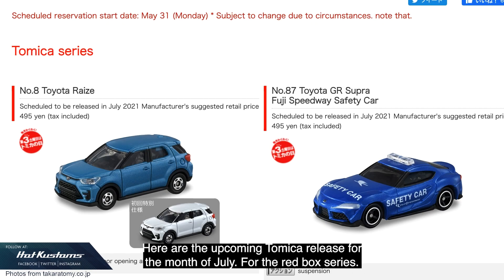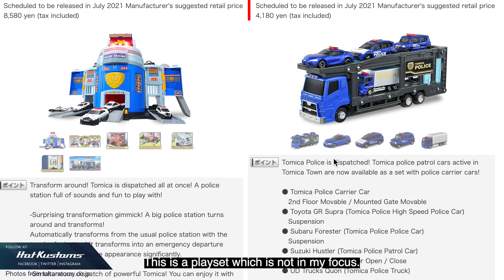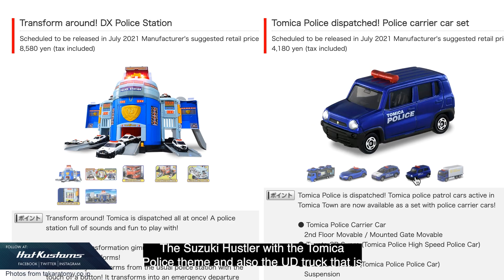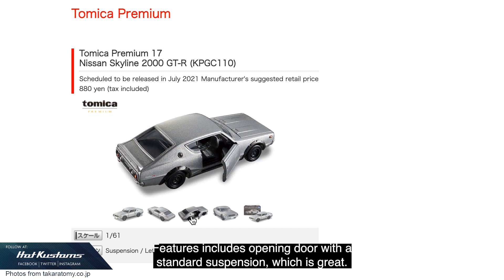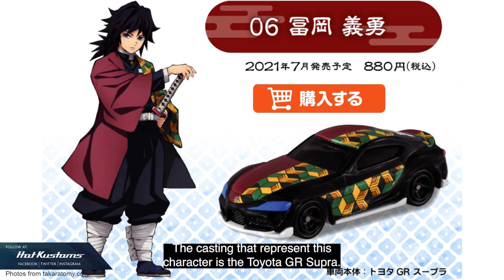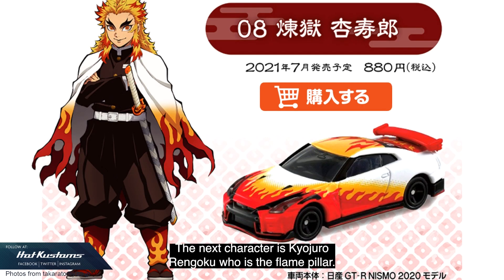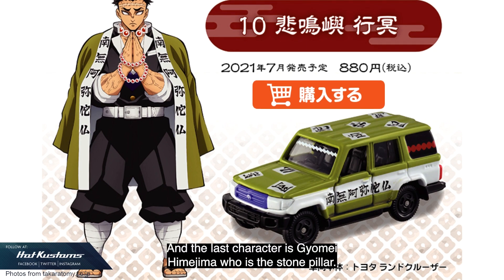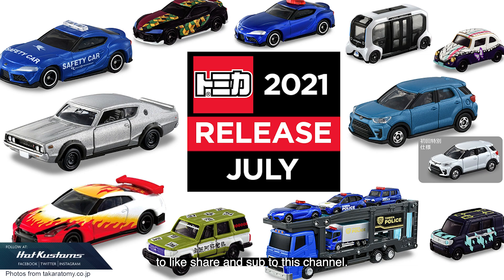トミカ新車情報 | Tomica 2021July Release Toyota Raize, GR Supra, Demon Slayer, Kenmeri And More!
A quick feature on Tomica July 2021 release!

Castings include:
Tomica No.8 Toyota Raize
Tomica No.87 Toyota GR Supra Fuji Speedway Safety Car
Tomica Police dispatched! Police carrier car set
Tomica Premium 17 Nissan Skyline 2000 GT-R (KPGC110) Kenmeri
Tomica X Demon Slayer Volume 2

7月発売予定のトミカ
・トミカシリーズ
No.8 トヨタ ライズ
No.87 トヨタ GR スープラ 富士スピードウェイ セーフティーカー

・トミカワールド
ぐるっと変形！DXポリスステーション
トミカポリス出動！ポリスキャリアカーセット

・トミカプレミアム
No.17 日産 スカイライン 2000GT-R (KPGC110)

・トミカその他
鬼滅の刃トミカ vol.2 06 富岡 義勇 (トヨタ GR スープラ)
鬼滅の刃トミカ Vol.2 07 胡蝶 しのぶ (スバル 360)
鬼滅の刃トミカ Vol.2 08 煉獄 杏寿郎 (日産 GT-R NISMO 2020 モデル)
鬼滅の刃トミカ Vol.2 09 時透 無一郎 (スズキ スペーシア ギア)
鬼滅の刃トミカ Vol.2 10 悲鳴嶼 行冥 (トヨタ ランドクルーザー)
トヨタ イーパレット